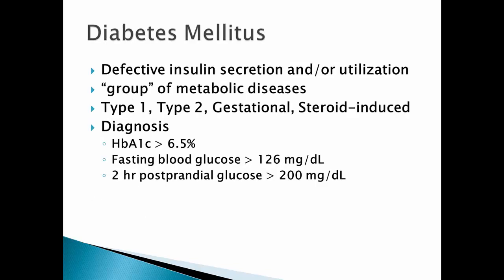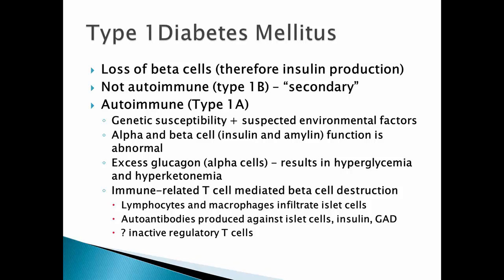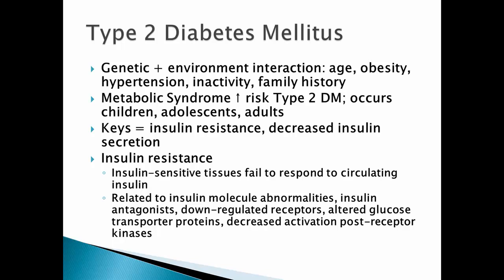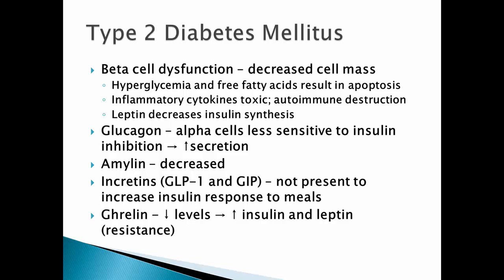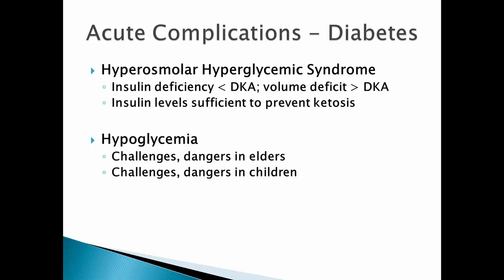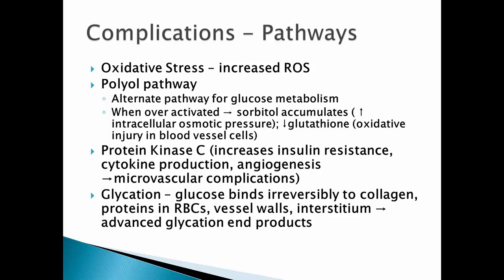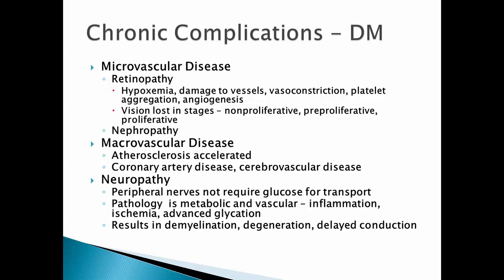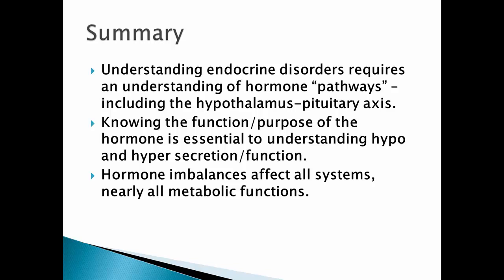W9 1 2 Endocrine Disorders Glucose Metabolism Dysfunction